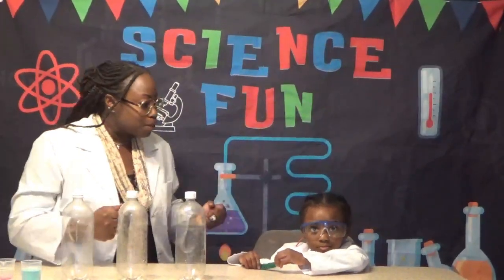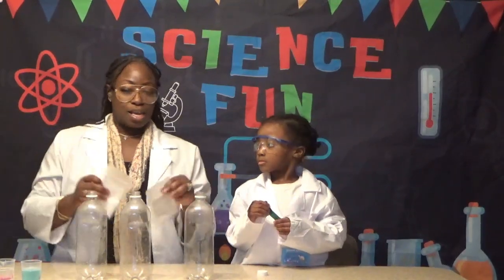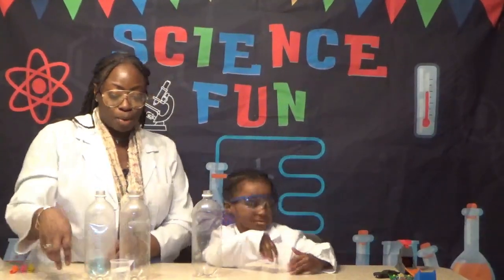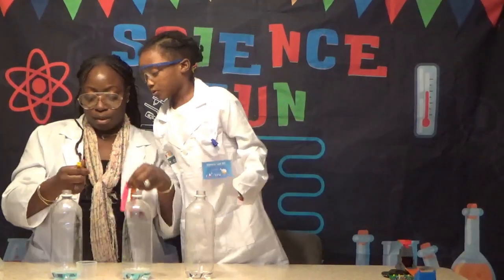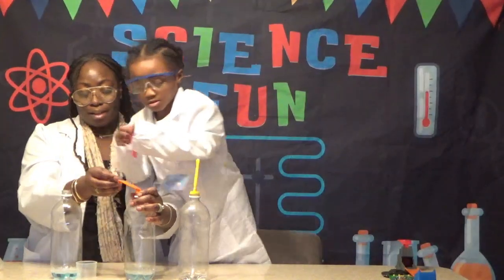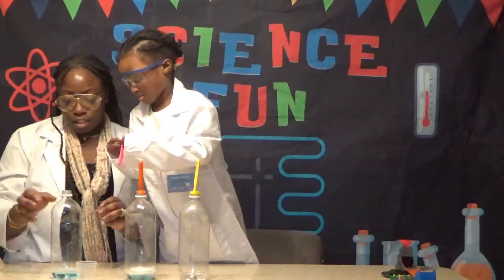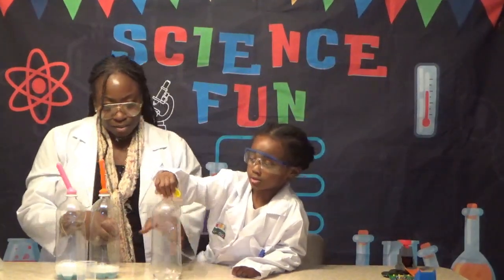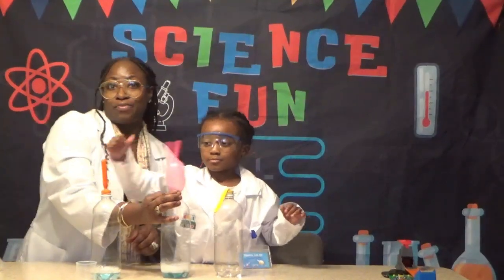Chemical Reaction Science Experiment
Science Fun with Kingston.

Let's have fun with science